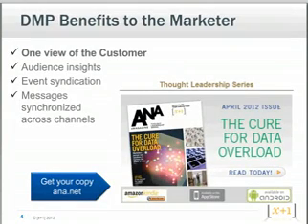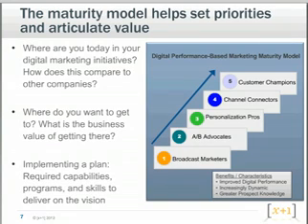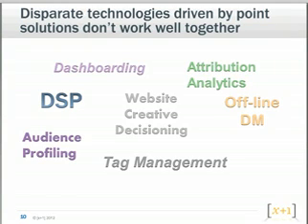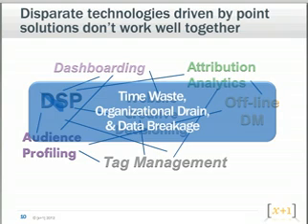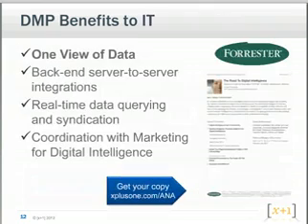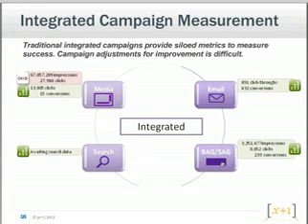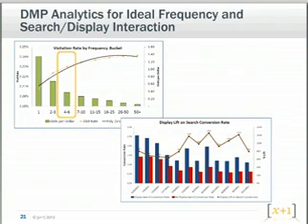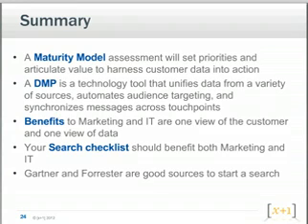[x+1] ANA Thought Leadership Webinar: Becoming a Data-Driven Brand